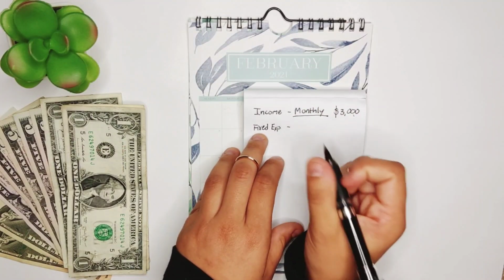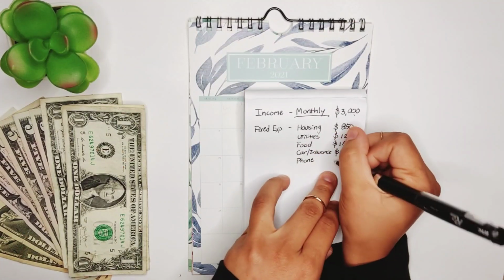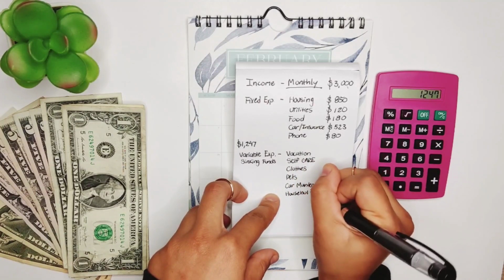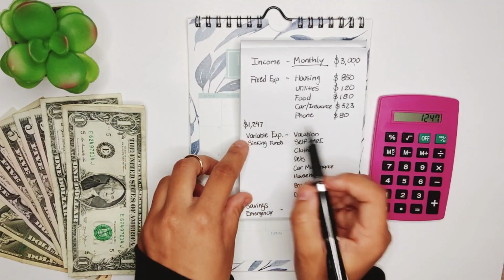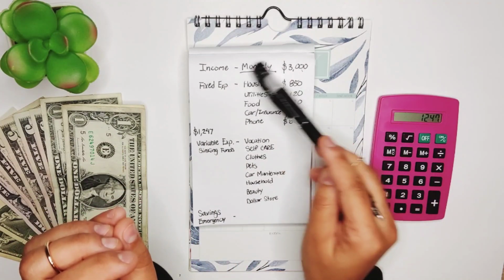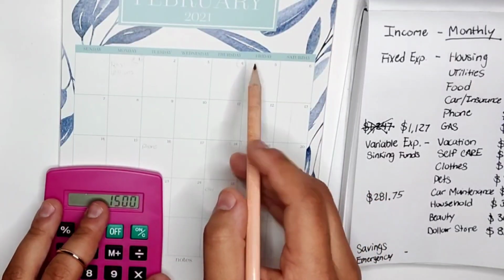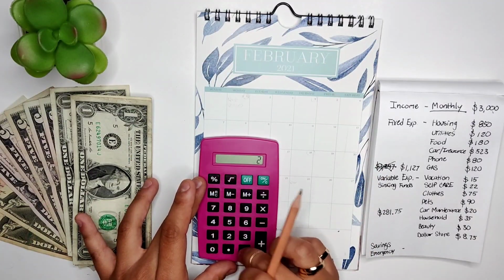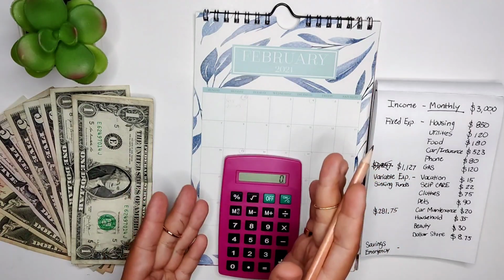How to Budget for Beginners | Cash Envelope System | Sinking Funds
My name is Desirea, and I'm a mom to 2.
Here I document my journey on becoming debt free, using the cash envelope system, and sinking funds for short and long term goals.

My starting debt : $19,463 👎🏼
My current debt :  $13,884 👏🏼

          ✨ -- 2021 GOALS --  ✨

                             Have                 Want
Desirea :           $1,118                $3,000
Emergency :    $300                $3,180
Ryah M :           $707                 $1,250
Aniyah G :        $707                 $1,250
Car Main :        $93                   $100
House :             $955                $5,000
Car Loan :        $10,484           $7,424

Links to materials used :)

Bubble gum pink binder

Rainbow Jelly Binder -

20 ct clear envelopes

Ring light -